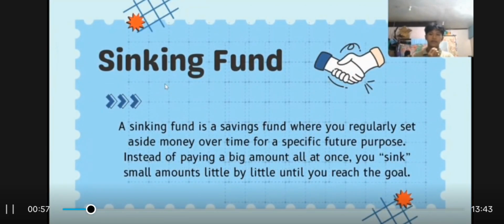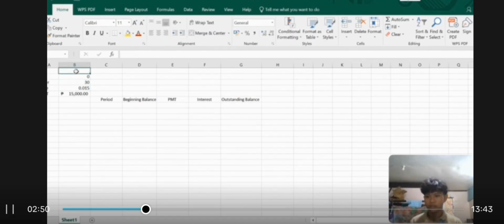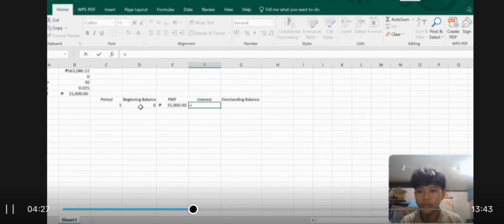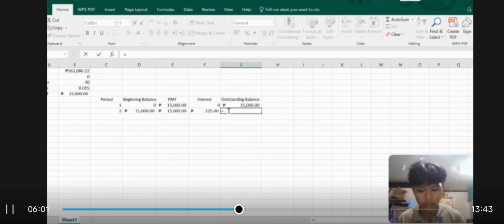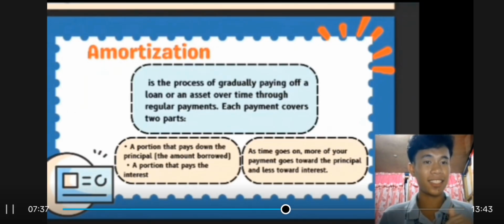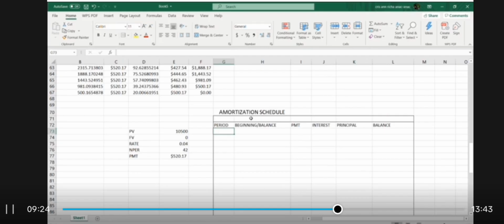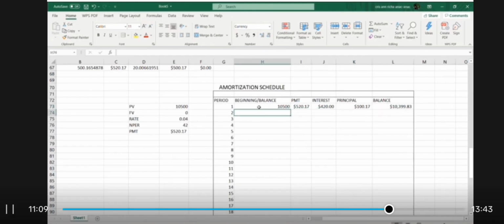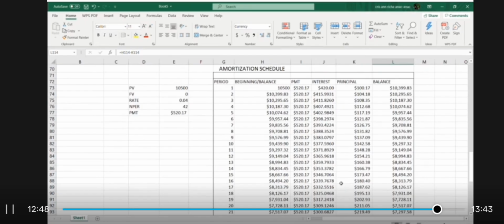"Mastering Sinking Funds and Amortization Schedules in Excel" (Dayaday & Boctoto- MATH 2A)